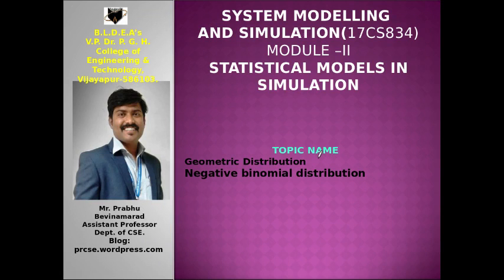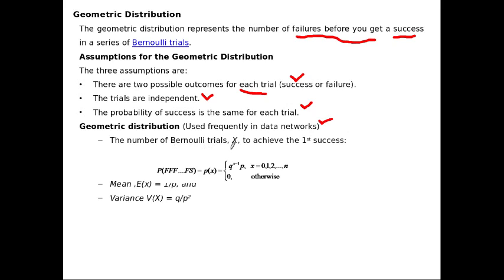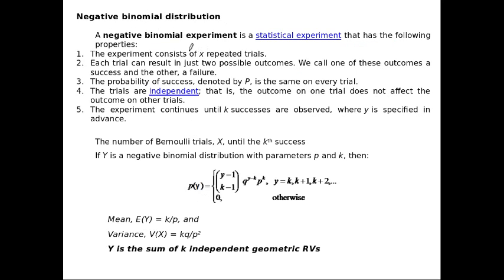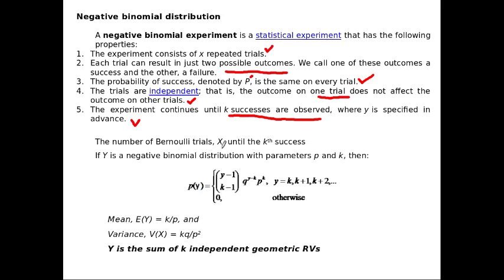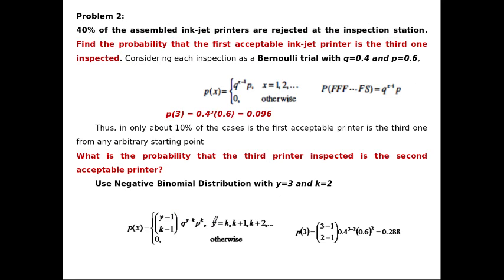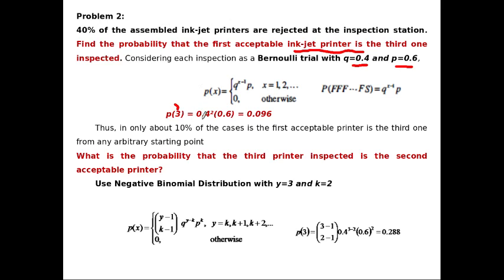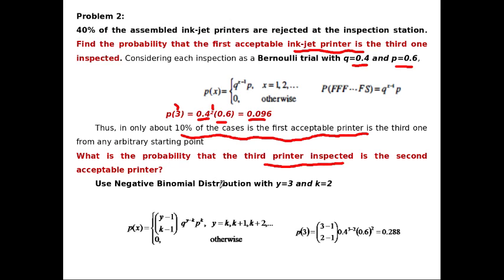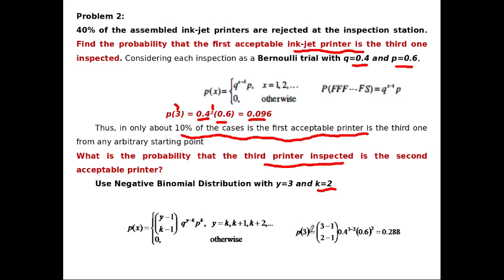Module 2_3_Geometric & Negative Bionomial Distribution